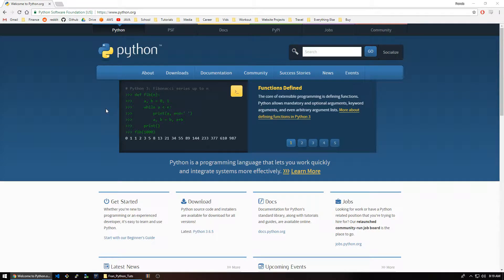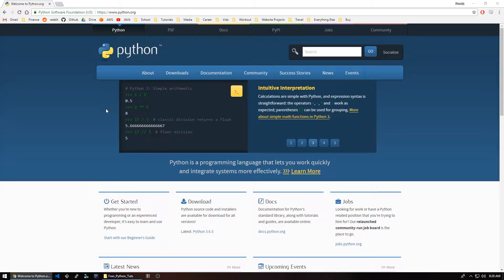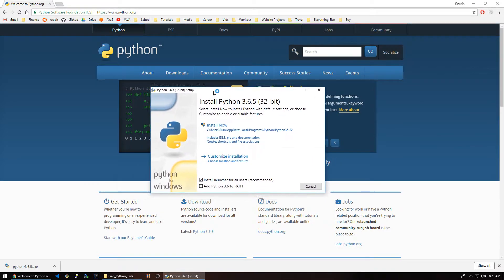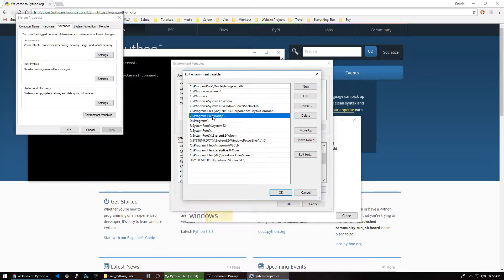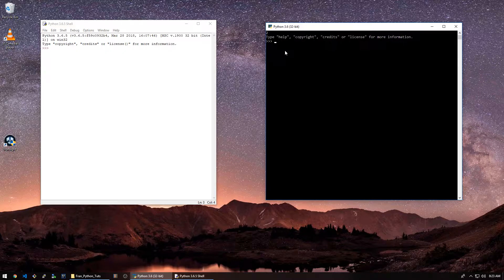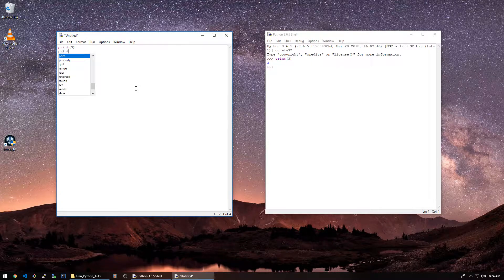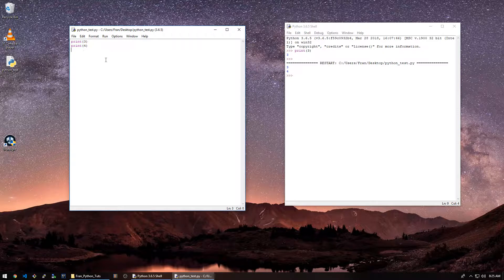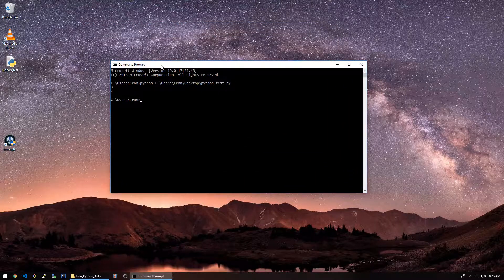1 - Intro and Downloading Python - Python 3 Practical Beginner Tutorials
Python 3.6 Practical Beginner Tutorials

We download Python in this video!!